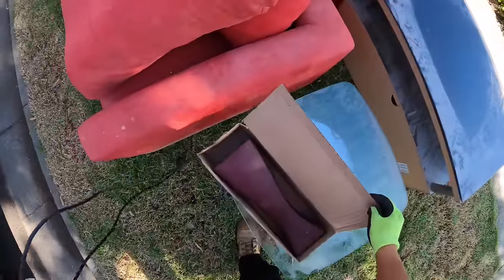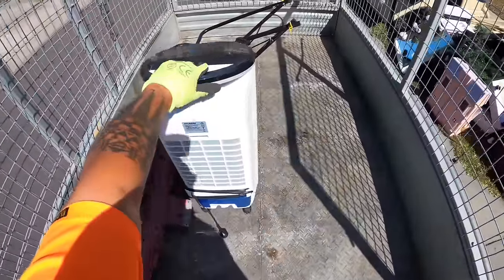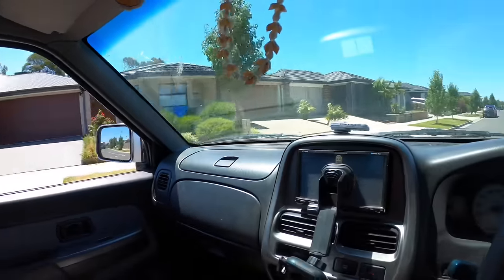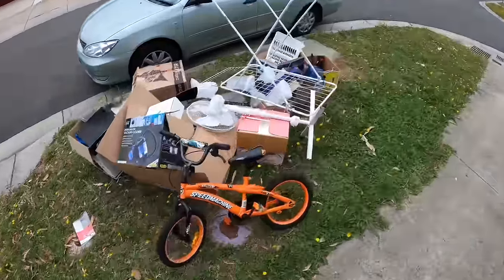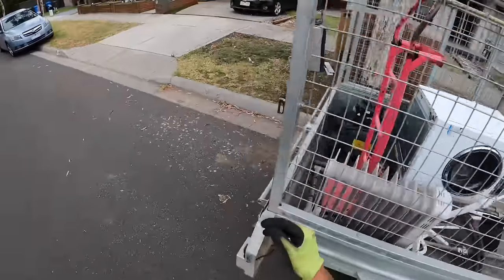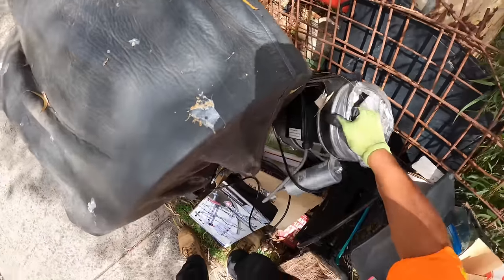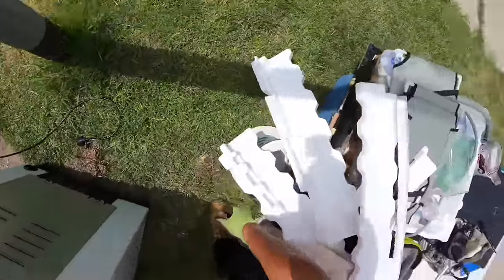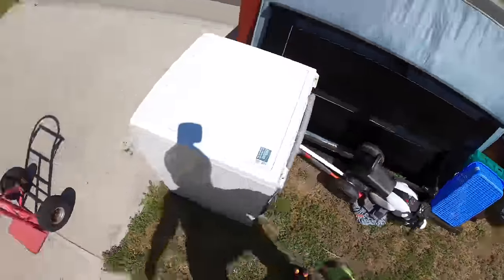The Curbs Are Overflowing With Some Massive Trash Piles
If you’d like to send something:
Cranbourne
Victoria 3977
Australia